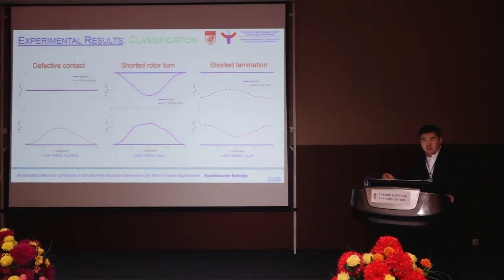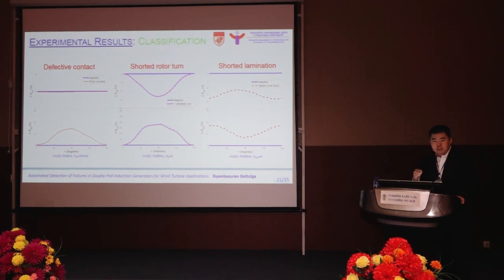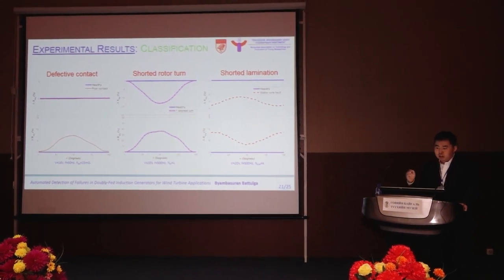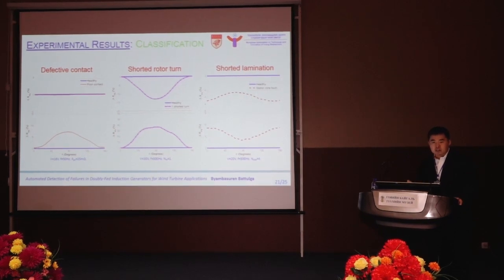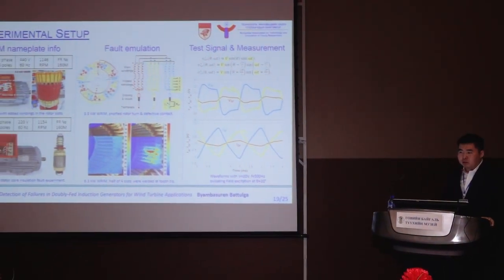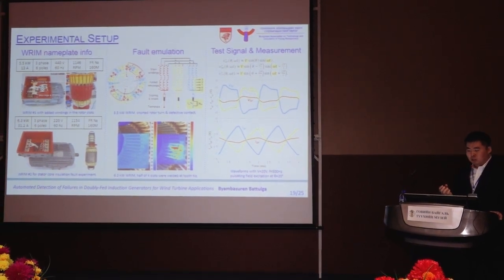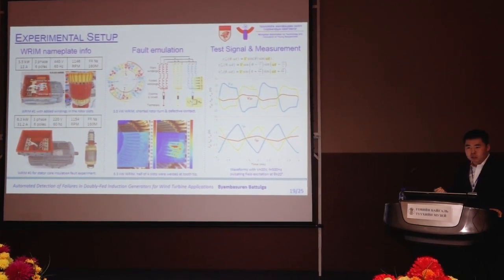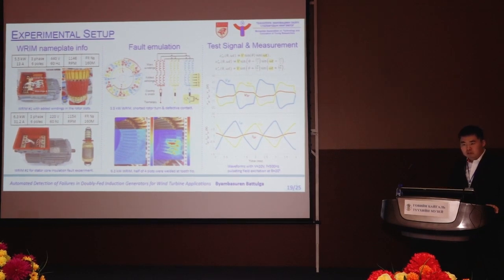“KHUREL TOGOOT-2022”ОЛОН УЛСЫН ЗАЛУУ ЭРДЭМТДИЙН ЭРДЭМ ШИНЖИЛГЭЭНИЙ ХУРАЛ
2022 ОНЫ 11-Р САРЫН 14-НИЙ ӨДӨР ЗОХИОН БАЙГУУУЛАГДЛАА.
3-р хэсэг
Илтгэгч : Б.Бямбасүрэн
Сэдэв : Automated Detection of Failures in Doubly-Fed Induction Generators for Wind Turbine Applications.